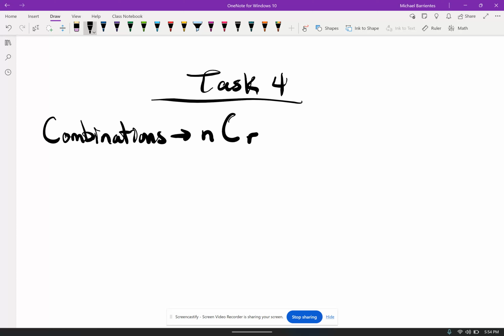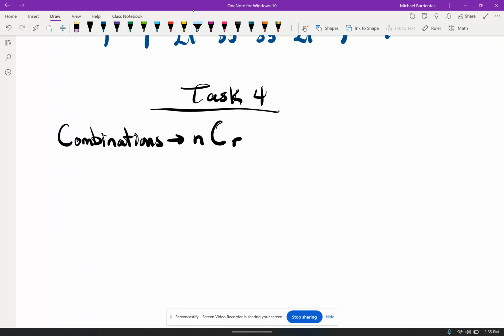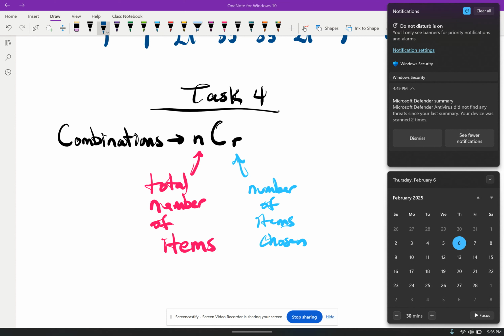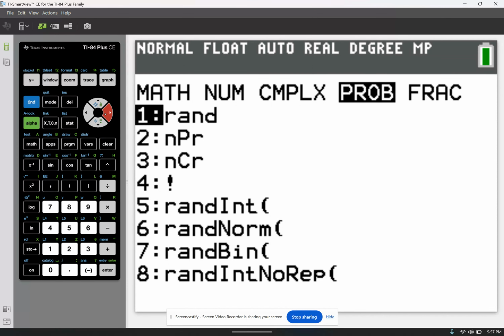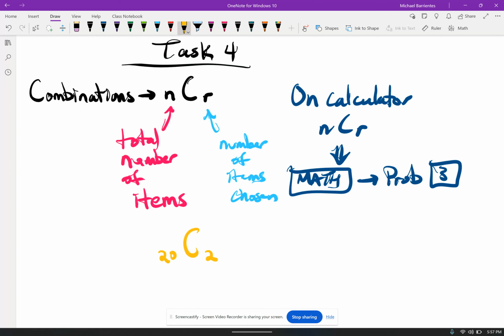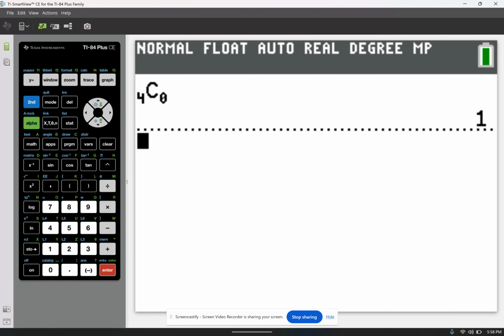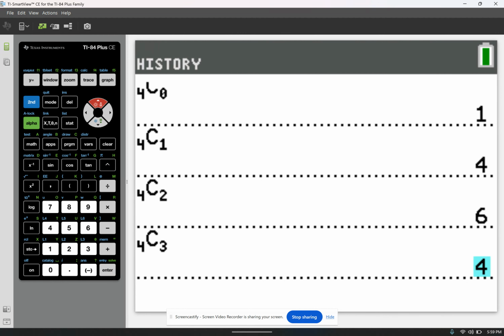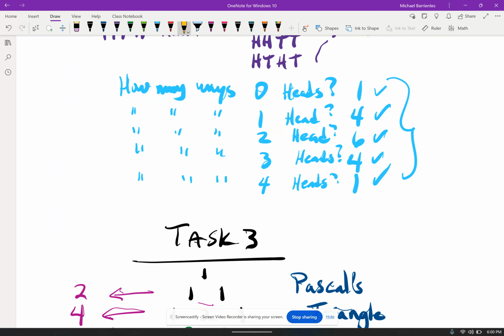Binomial Theorem Video 3